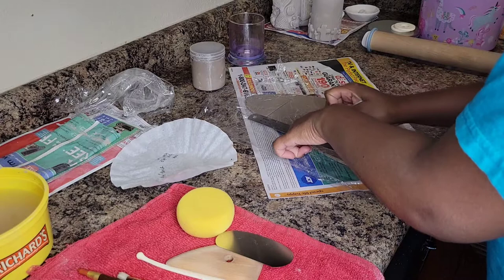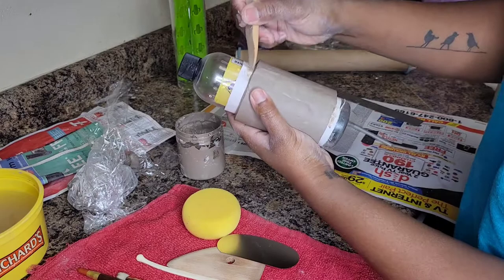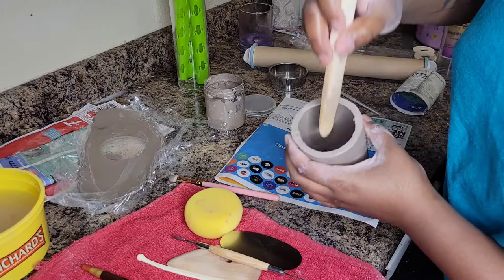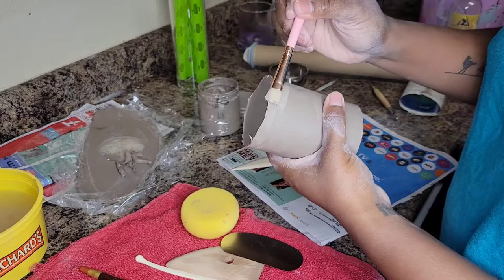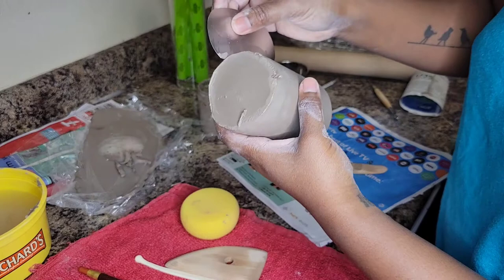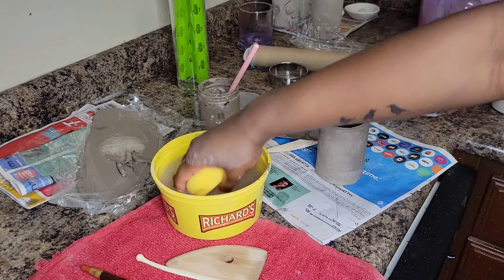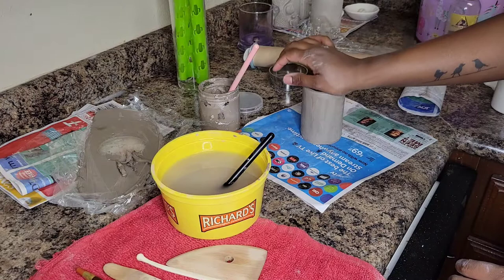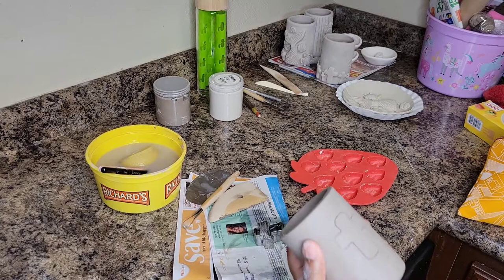Ceramic Journey | How To Handbuild A Ceramic Tumbler For Beginners | #3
Back with ceramic journey #3!! I've been having so much fun creating ! It's so relaxing and it gets you in a different mind space!

Camera Used: Samsung Galaxy S8
Editing: Filmora
Thumbnail: PicMonkey

**All Products used/discussed were either purchased with my own Money or sent to me! But all opinions are my own**